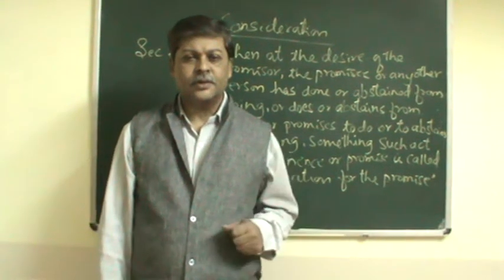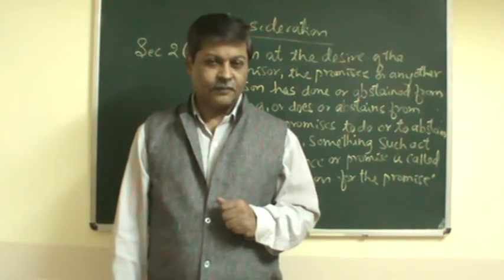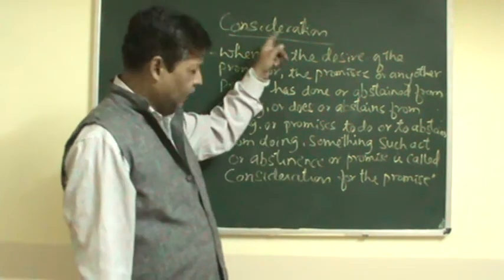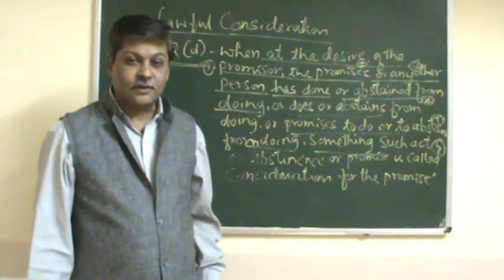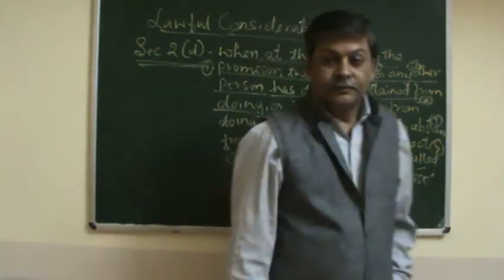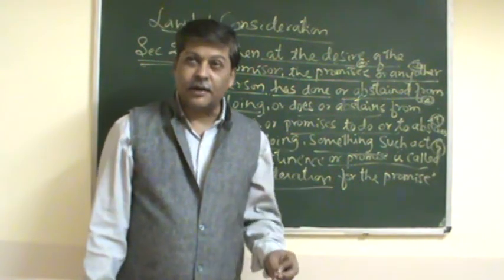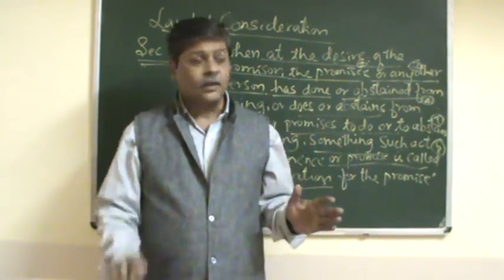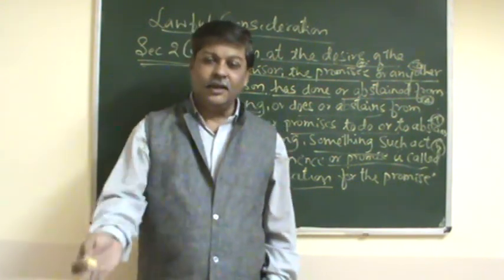B.B.A 5 semester Business Laws- Consideration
In this session meaning and definition of consideration is discussed.                 By- Dr. R.V. Chitaguppi